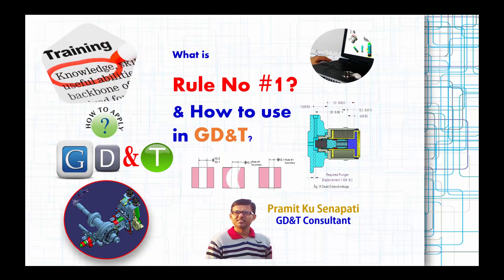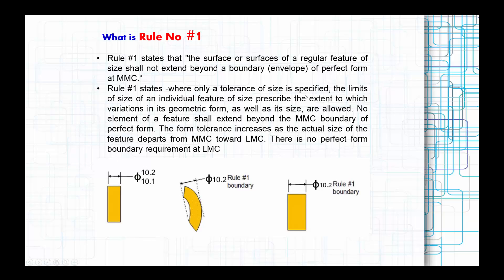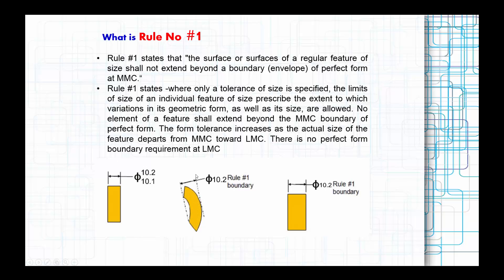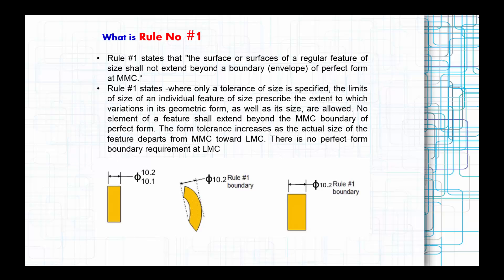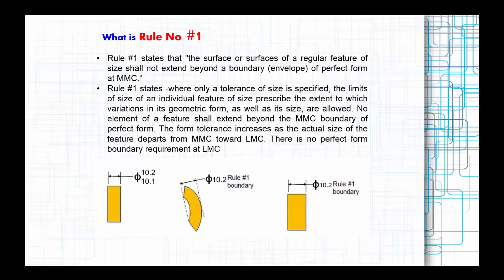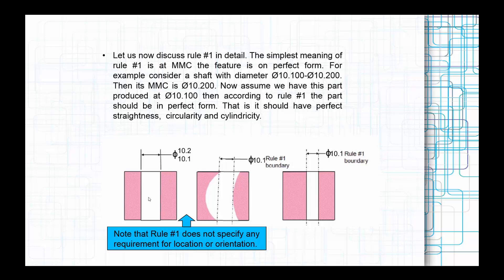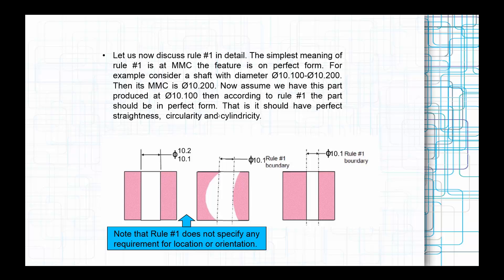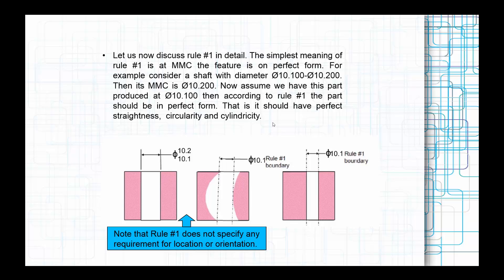Rule No1 GD&T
GD&T Training/Workshop/Implementing Consultant-ASME Y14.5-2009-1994/14.8 etc/ISO-1101